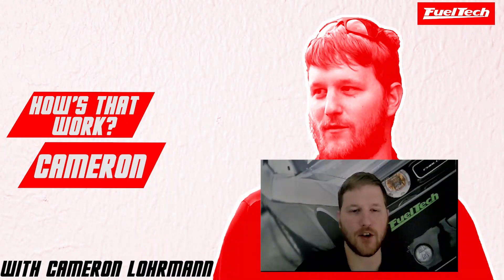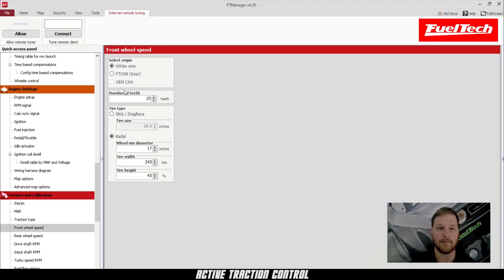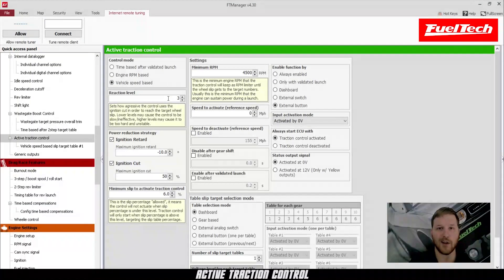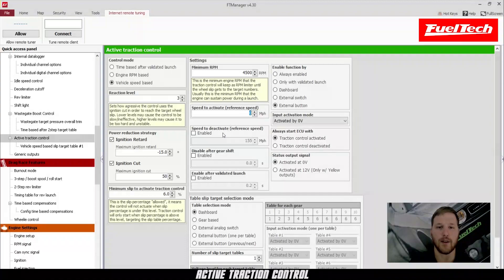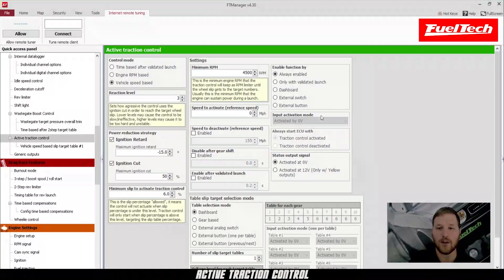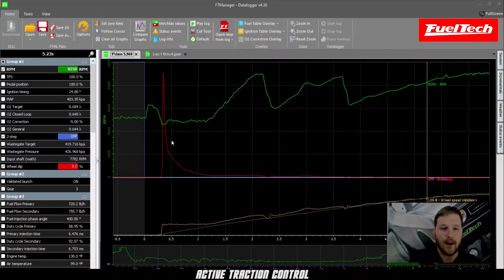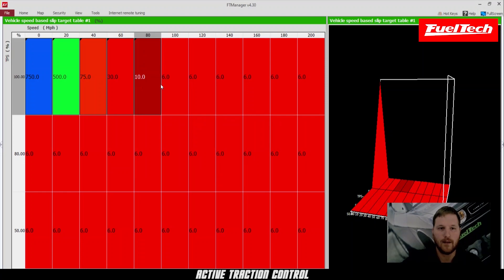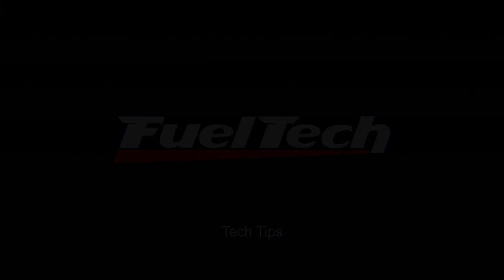Active Traction Control!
Cameron, FuelTech USA's Tech Supervisor, shows you how to enable Active Traction Control and much more!

0:00 - 0:20 👉 Enabling the feature
0:21 - 0:53 👉 Configuring the inputs
0:54 - 1:05 👉 Selecting traction type
1:06 - 1:40 👉 Setting up tire sizes
1:41 - 1:49 👉 Active traction control set up screen introduction
1:50 - 2:05 👉 Control mode setup
2:06 - 2:23 👉 Reaction level configuration
2:24 - 2:36 👉 Power reduction strategy
2:37  -2:49 👉 Minimum slip to activate
2:50 - 3:00 👉 Minimum RPM to activate
3:01 - 3:16 👉 Minimum speed to activate
3:17 - 3:24 👉 Speed to disable traction control
3:25 - 3:34 👉 Disable after gear change
3:35 - 3:49 👉 Enable after valid launch time
3:50 - 4:15 👉 Target slip selection mode
4:16 - 4:42 👉 Enable by and input activation mode
4:43 - 5:06 👉 Status output signal configuration
5:07 - 7:37 👉 Setting up the slip target table with data logger